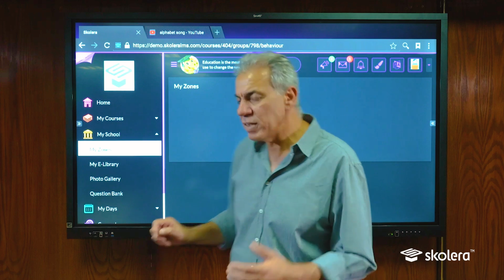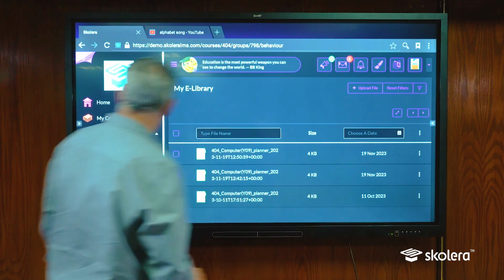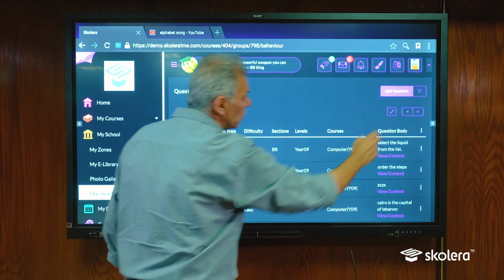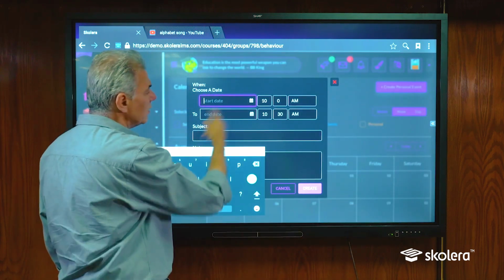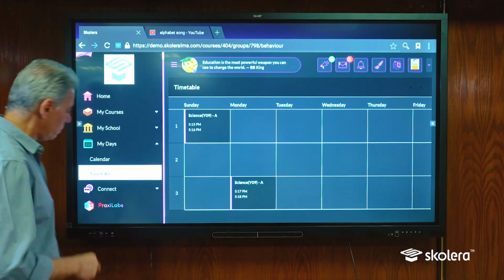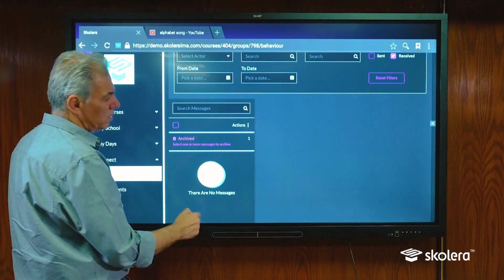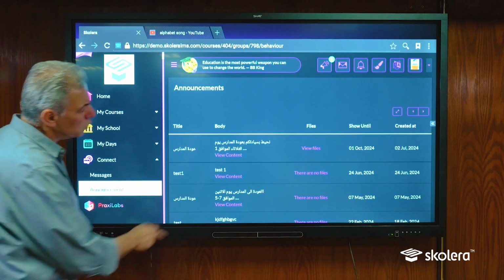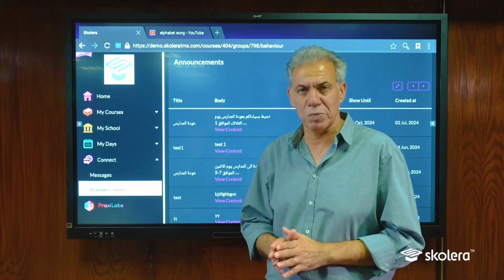LMS for Teachers | Skolera School Features Overview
Looking for an LMS school platform that helps teachers manage classes, resources, communication, and assessments from one place?
In this video,we will demonstrate how Skolera combines powerful school management system tools with smart school software features to support teachers, students, parents, and school leaders every day.

Key features covered in this video:
 • How to navigate the Skolera teacher interface
 • Managing zones and interacting with students, parents, and staff
 • Using the eLibrary to upload and organize files
 • Accessing photo galleries and educational resources
 • Creating and managing questions in the question bank
 • Using the calendar and timetable effectively
 • Managing messages, announcements, and communication tools
 • Understanding the difference between messages and announcements

Why Is Skolera the Fully Integrated System for Your School?
✅ Smart teacher dashboard that helps educators manage classes, schedules, and daily tasks easily.
✅ Built-in communication tools for messaging, announcements, and seamless collaboration between teachers, students, parents, and school staff.
✅ Powerful eLibrary to upload, organize, store, and reuse educational resources anytime.
✅ Advanced question bank for creating, saving, and managing different exam and quiz questions efficiently.

How Does Skolera Make Exam Creation Faster and Smarter for Teachers?
✔️ Automatically generate questions using Al based on subject and grade level.
Build an organized question bank that grows over time.
✔️ Classify questions by subject, unit, and difficulty level.
✔️Create different exams in minutes instead of hours.
✔️ Support multiple question types: multiple choice, true/false, essay questions, and more.
✔️Save questions and easily reuse them at any time.
✔️Create different exam versions to reduce repetition and improve assessment quality.

🕘Time chapter:
00:00 Intro
 00:12 Overview of the Navigation Menu
 00:16 Understanding Zones & User Groups
 00:40 Using the eLibrary & File Management
 01:08 Managing the Photo Gallery
 01:38 Accessing the Question Bank
 02:25 Calendar & Personal Events
 02:49 Teacher Timetable Overview
 03:27 Messages & Communication Tools
 04:00 Archiving and Filtering Messages
 04:56 Announcements vs Messages Explained
 05:40 Conclusion

Skolera is designed to support:
School leaders: Simplify daily operations and make smarter decisions.
Teachers: Enhance teaching efficiency and easily track student performance.
Students: Enjoy a more organized, engaging, and effective learning experience.